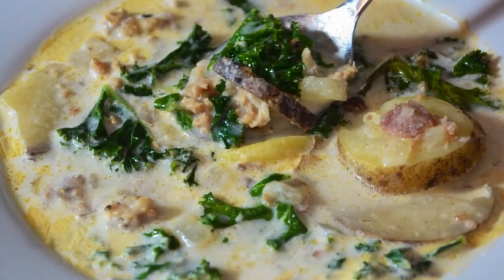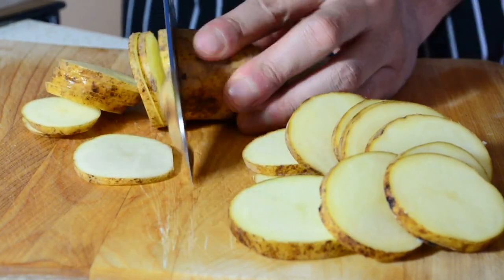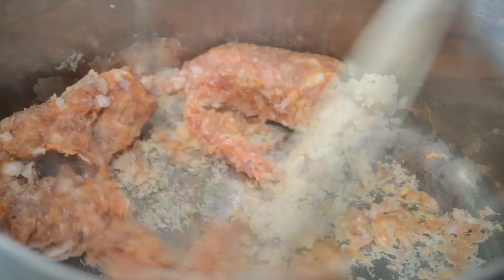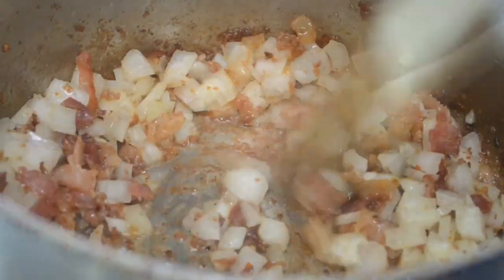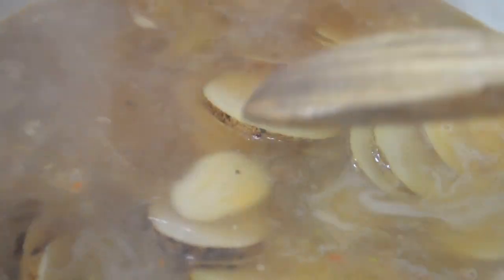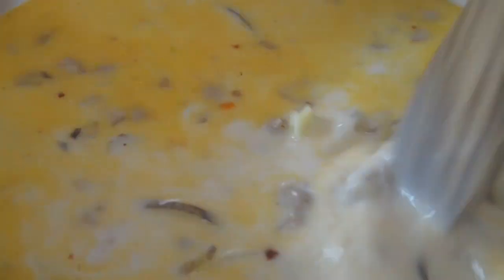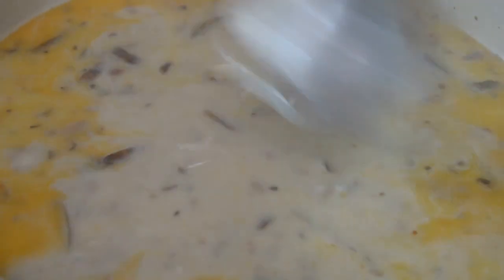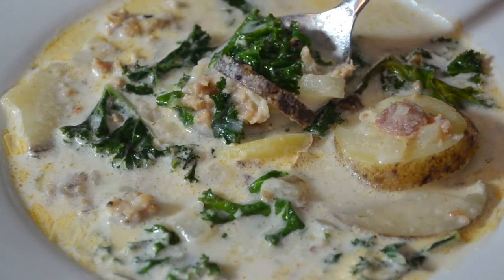Zuppa Toscana Soup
Ingredients:
1 medium sized white onion
2 garlic cloves
4 small russet potatoes (roughly 6 oz each)
4 slices of bacon
2 sausage links (roughly 12 oz each)
4 cans of chicken broth (14.5 oz cans)
4-5 cups of chopped kale
1 cup of heavy whipping cream